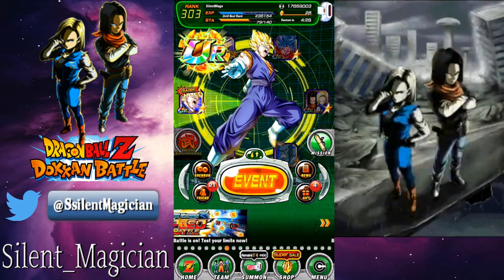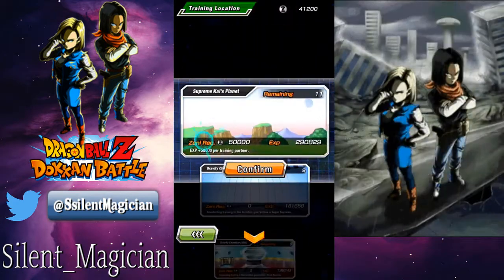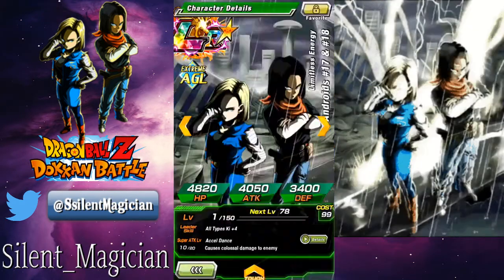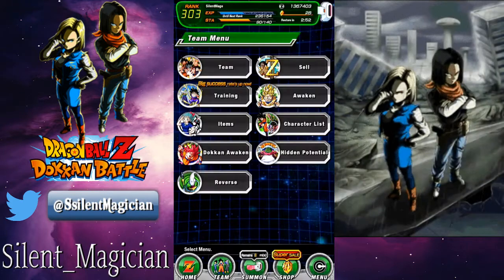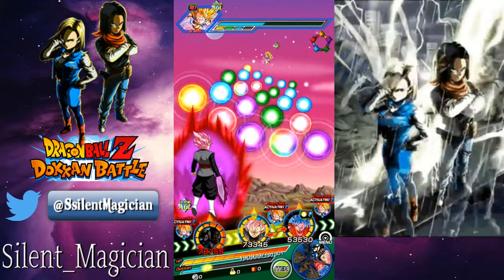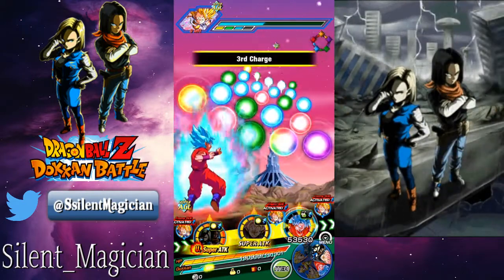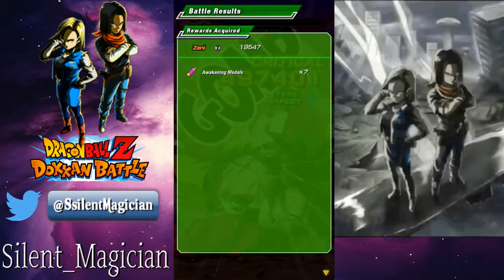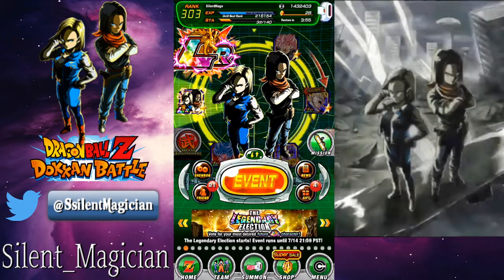Awakening & Showcasing a 100% LR Androids!!! Dragon Ball Z Dokkan Battle!!!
What is up guys in this video we are showcasing my 100% LR Androids who are also at SA 20. Enjoy the video!! (: